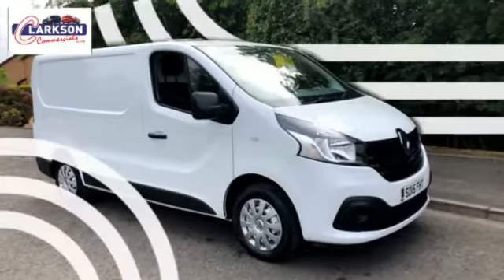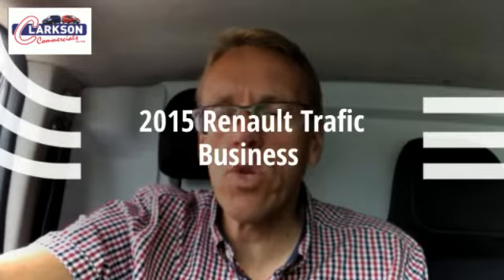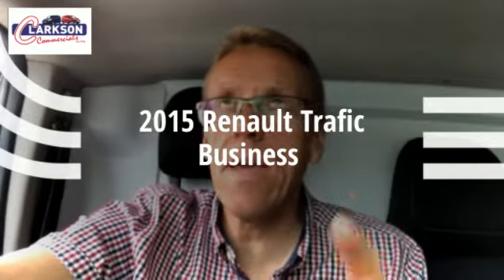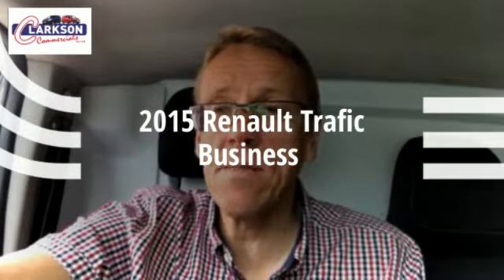2015 Renault Trafic Business